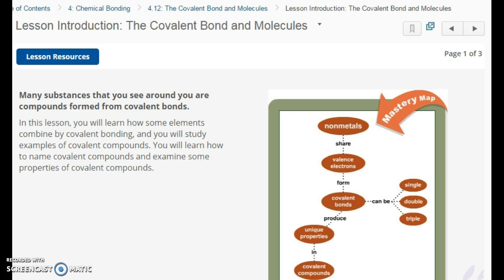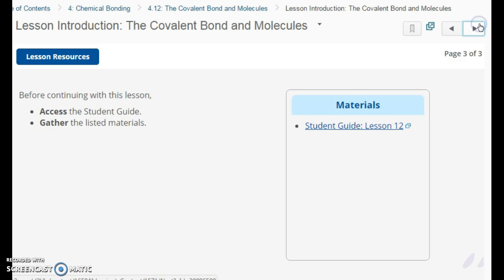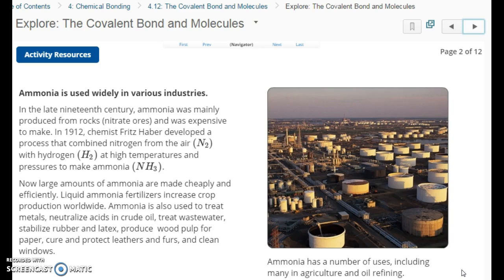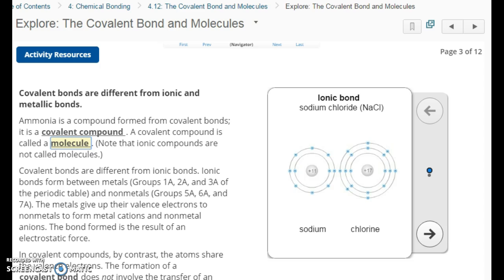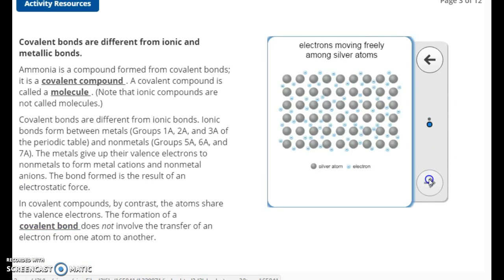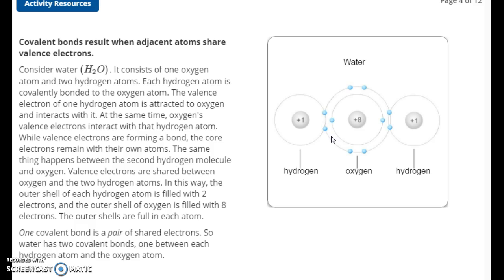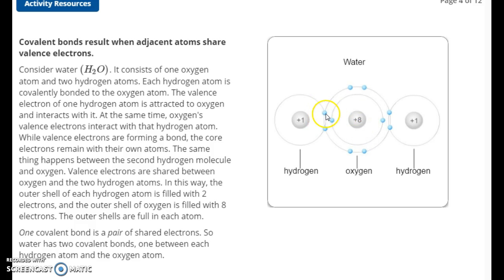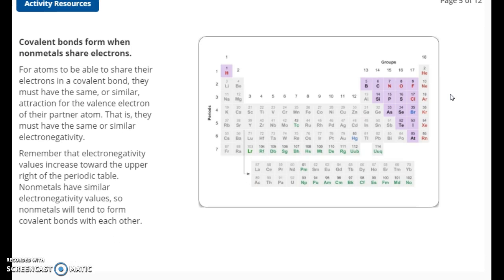Mrs. KJ Explains 4.12 The Covalent Bond and Molecules Part 1